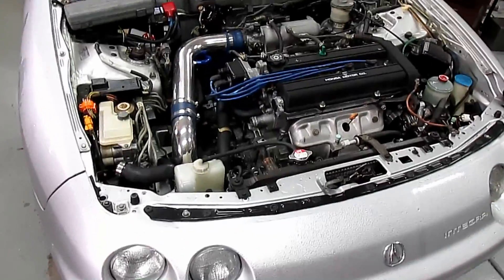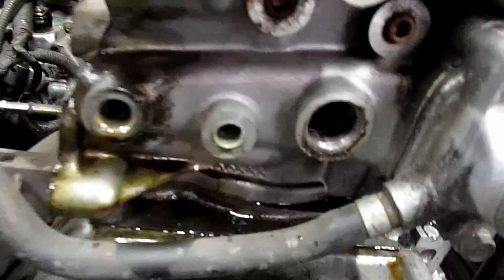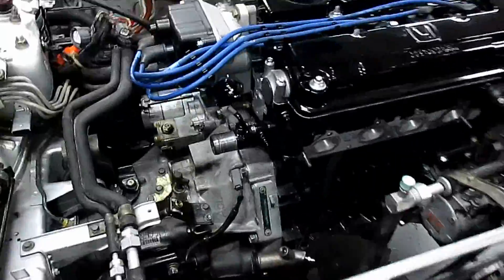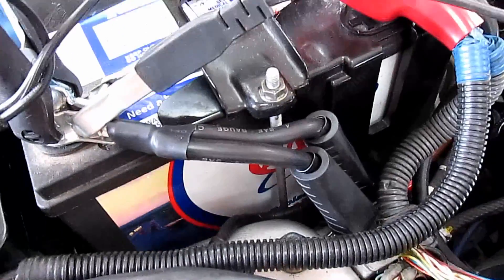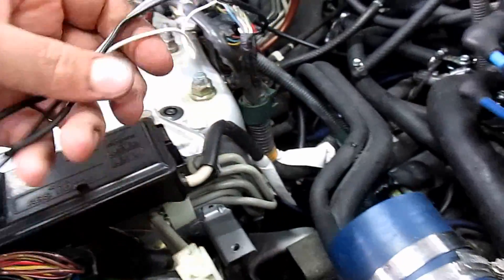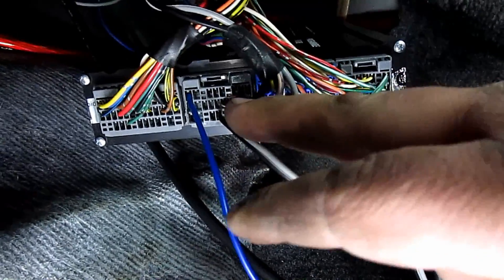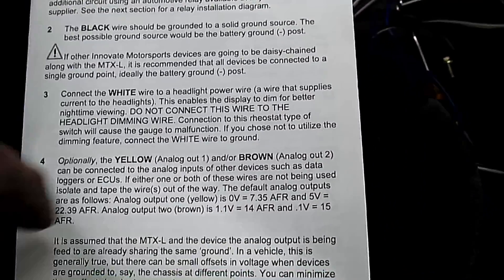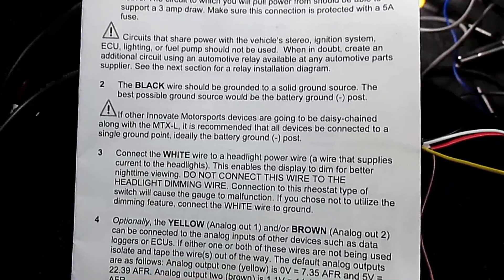Project "No Rice" #8: Engine Install & ECU Swap (Stroked LS/Vtec Acura Integra)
Brian Crower BC0026, BC5020, BC6040, BC7029, BC4020
B18/B20 (2.09L) - Includes 4340 forged crank, 92mm stroke, H-beam Pro rods (5.512 c-to-c), CP pistons 9:1 compression, and ACL Tri-metal Race bearings.

Project "No Rice" #8: Engine Install & ECU Swap (Stroked LS/Vtec Acura Integra) Brian Crower BC0026, BC5020, BC6040, BC7029, BC4020 B18/B20 (2.09L) - Includes 4340 forged crank, 92mm stroke, H-beam Pro rods (5.512 c-to-c), CP pistons 9:1 compression, and ACL Tri-metal Race bearings. In this video, we present Project "No Rice" #8, where we install the engine and swap the ECU in our Stroked LS/Vtec Acura Integra. Join us as we guide you through the step-by-step process, highlighting essential tips and tricks for a successful installation. We’ll discuss the importance of the ECU swap for optimizing performance and compatibility with our new setup. Whether you're an experienced mechanic or a DIY enthusiast, this video offers valuable insights for anyone looking to enhance their Acura Integra. Don’t miss this critical stage of our project!